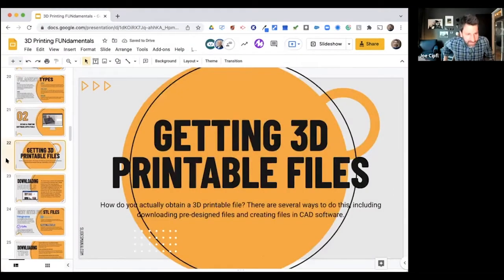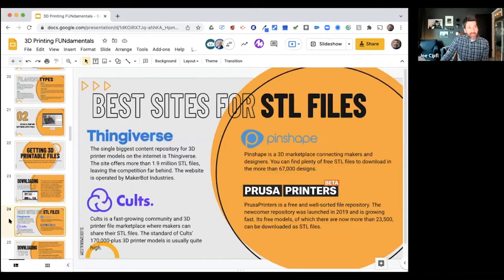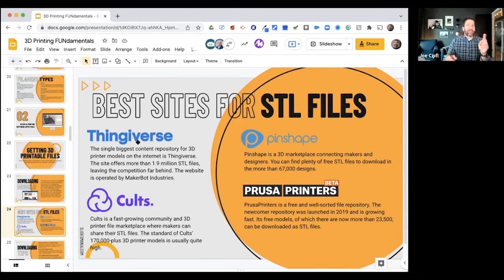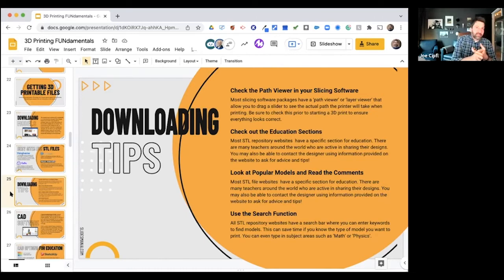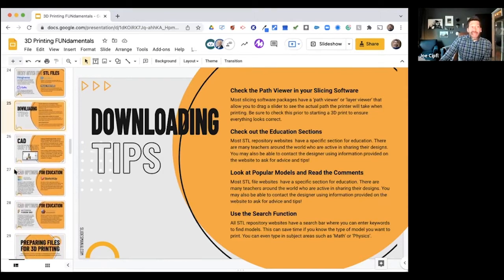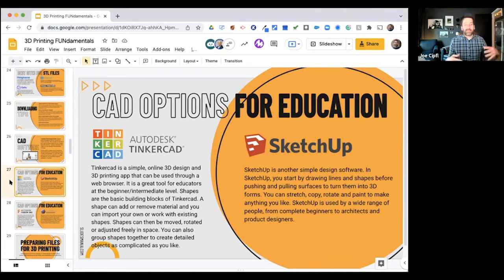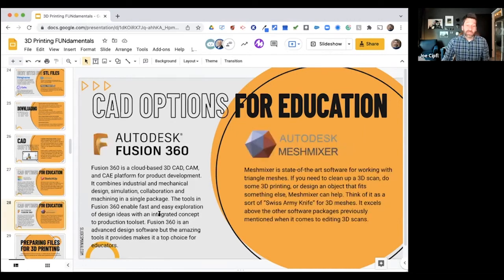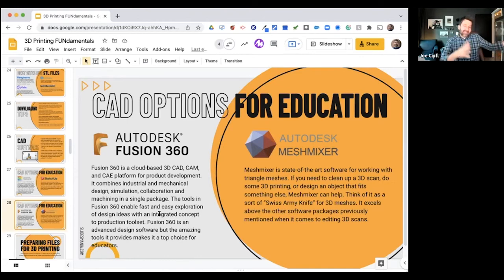3D Printing FUNdamentals | LTC Webinar Clips | Getting 3D Printable Files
Interested in learning how 3D printing works? Join us as we explain everything you need to know before you start your 3D printing journey.

See slides for clickable links to resources mentioned in this video